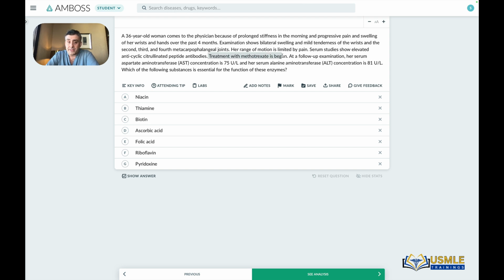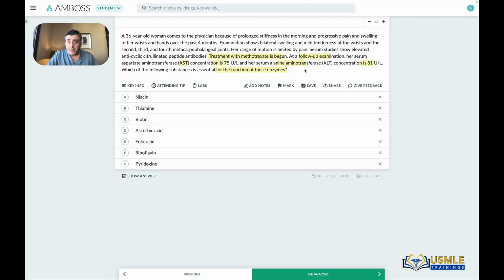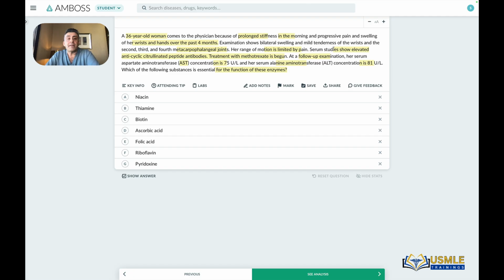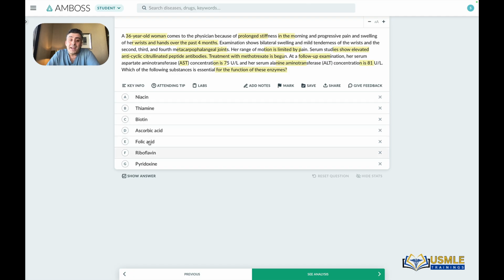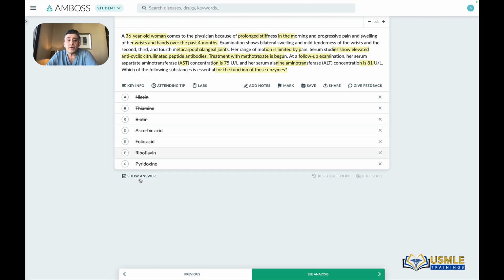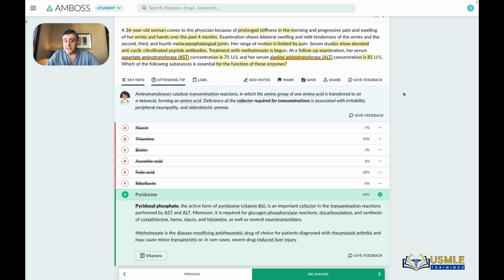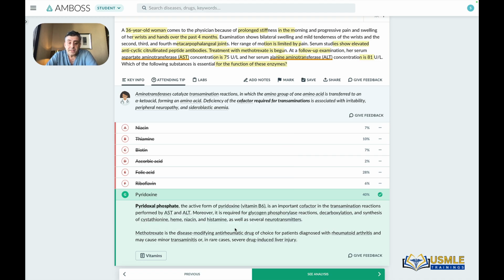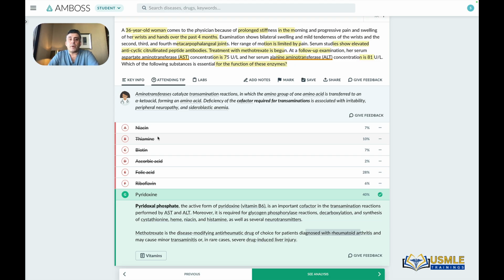USMLE Step 1: Biochemistry Vitamin B6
Struggling with Low QBank Scores? Not Sure When to Use Tutor vs. Test Mode? Confused About How to Structure Your Question Blocks?

You're not alone and we’ve got you covered.

Take a tour of our online physician community